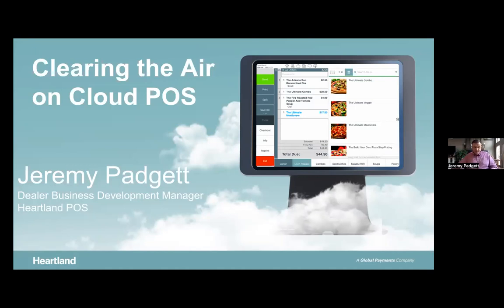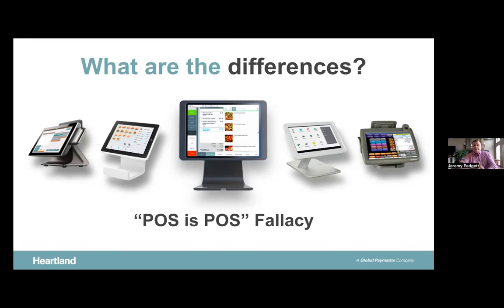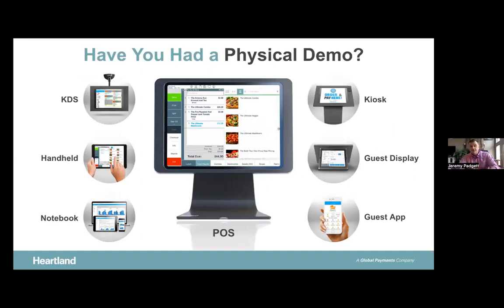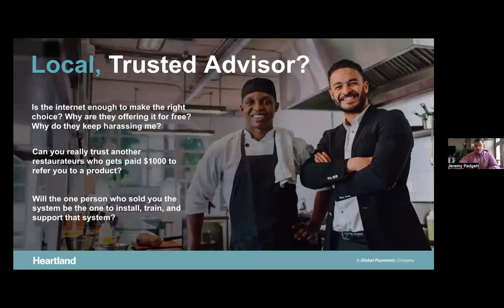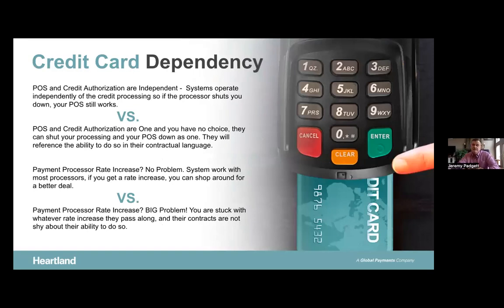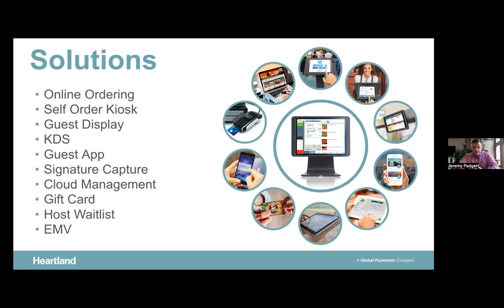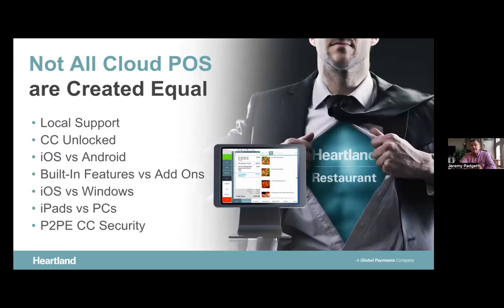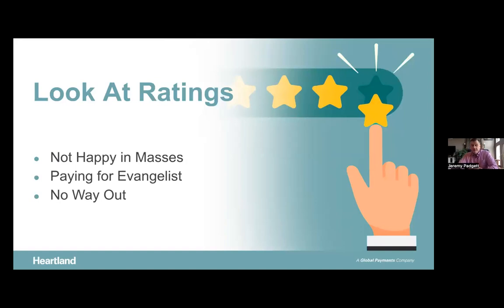Clearing the Air on Cloud POS with Heartland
The “right” cloud-based POS partner can make all the difference in growing your business and helping you stay competitive - but not all cloud-based POS systems are equal. There are a number of systems on the market today, so how do you ensure that you're choosing the right solution for your business? Whether you are selecting a POS system for a brand new restaurant, switching from an outdated, server-based POS system or are unsatisfied with your current cloud-based POS system, this webinar is for you.

This webinar will help you:
-Clarify the misconceptions around cloud-based POS systems
-Think through your business needs that a cloud-based POS system can address
-Identify the questions to ask and features to look for in a superior POS system